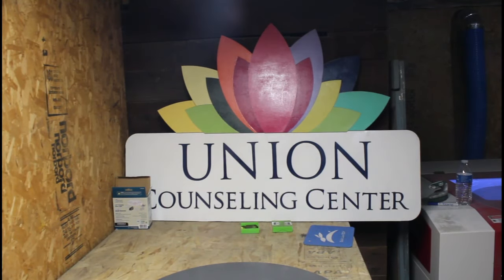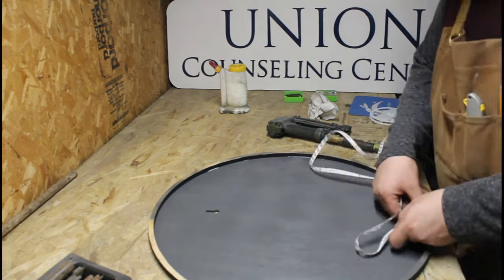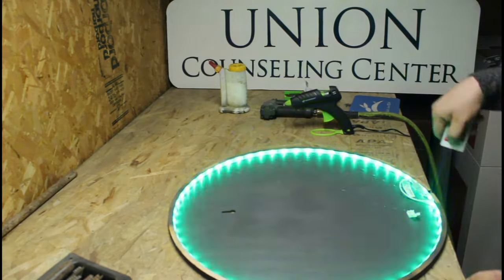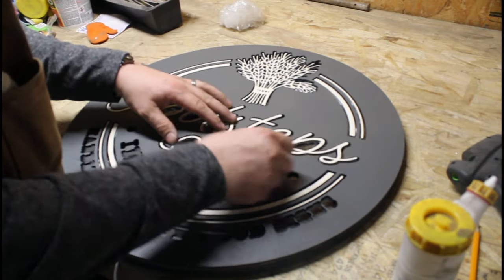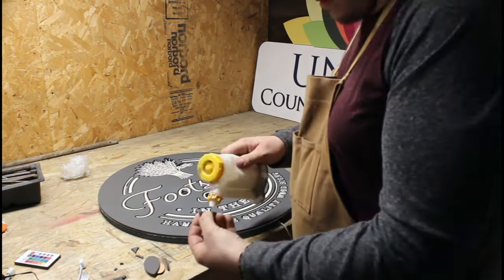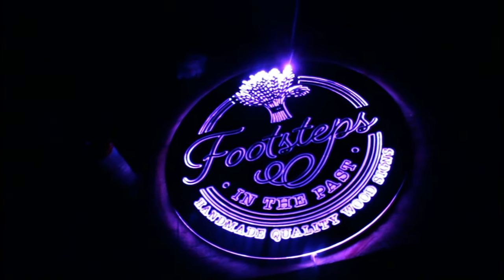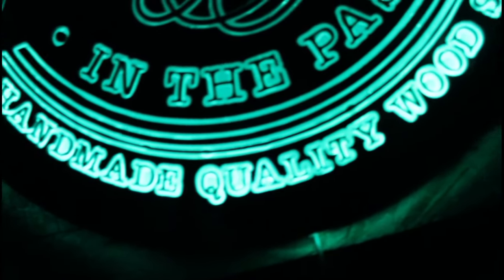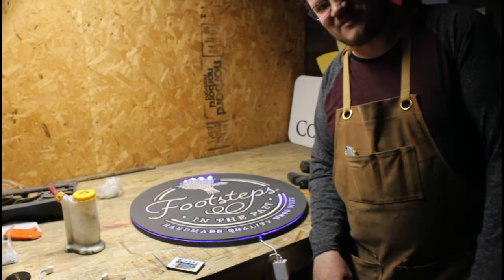How to make a backlit laser cut lit sign with led lights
Finally, after sleepless nights designing and plotting this out, I got it made somehow in my spare time.
Check it out and let me know what you think. How would you like to see it done?

here is the glue I recommend

led lights I use